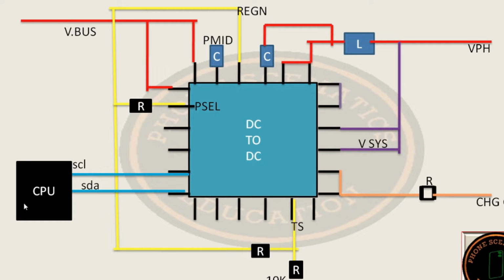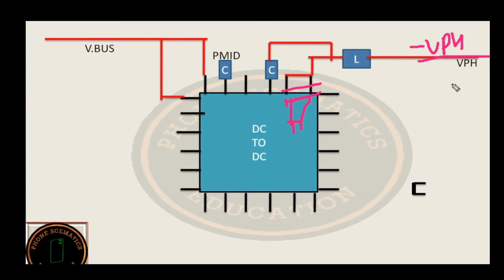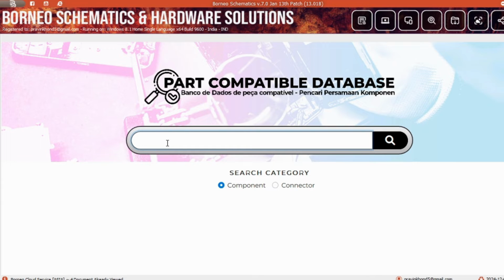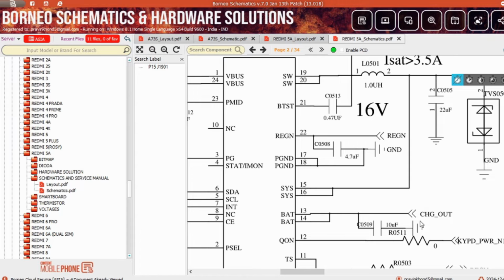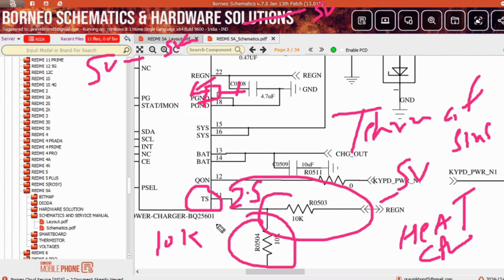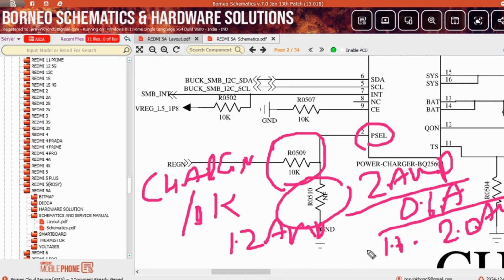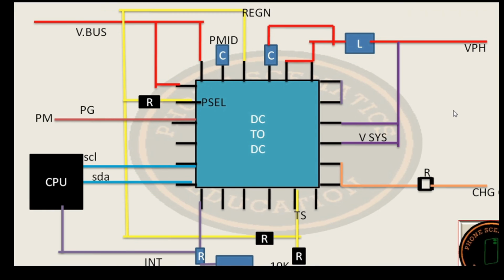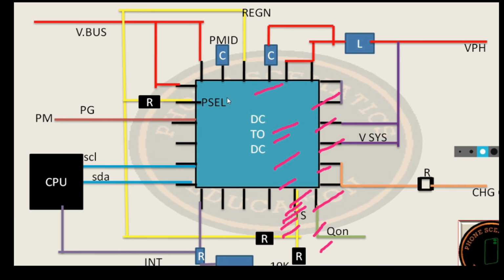Mobile phone charging ic+Testing+Repair+bypass solution+Sechmatics Diagram knowledge 💯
All charging issue related problem fix How to Troubleshoot charging error.Fake charging.All charging related problem
Mobile phone Not charging.Fake charging.Dc to DC ic Pinout details.How charging ic work.step by step all details how to fix Mobile phone charging problem step by step.How VBUS line work.How opv ic work.How charging ic work.How BQ ic work
How VBat line work.Dp DM line fix
How to repair shorting in Mobile phone

CELL PHONE REPAIRING.HOW TO READ Schematic .HOW TO READ DIAGRAM.ANDROIAD & IOS Phone REPAIR

Dc to DC ic Pinout Detail
vbus line
fake charging
charging error
cell phone repair tutorial
phone repair videos in English
cell phone repair tutorial in English
Mobile phone repair courses
Mobile phone repair online course
phone schematics education
Borneo schematics